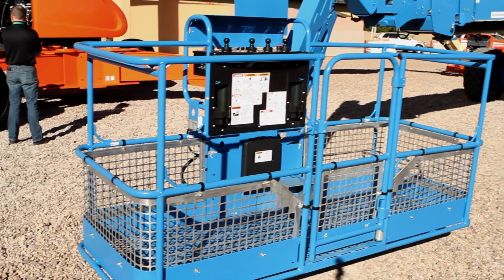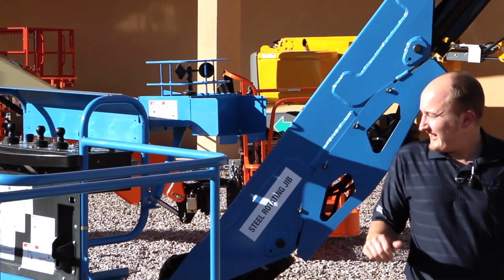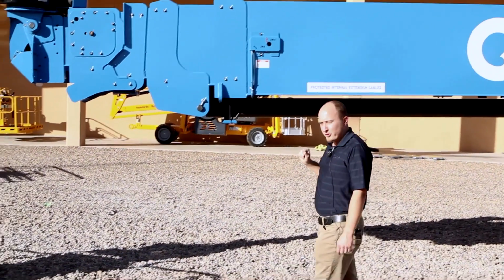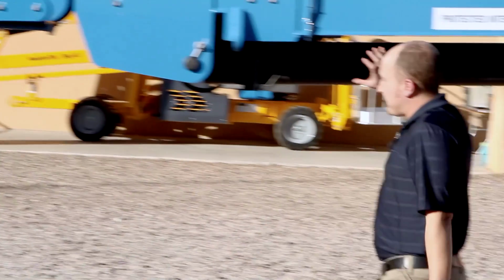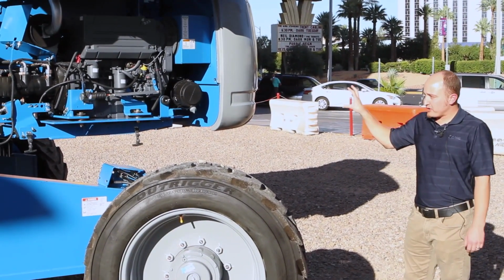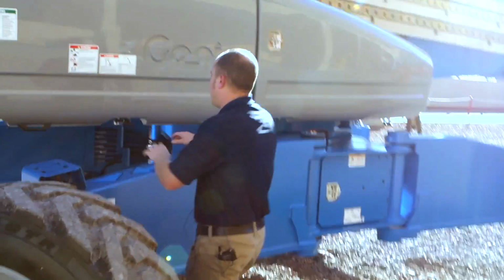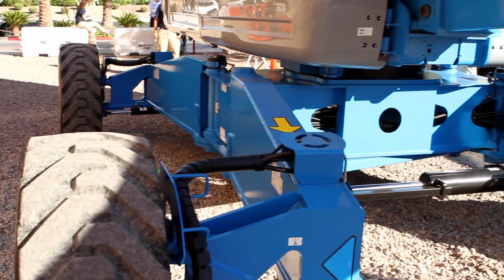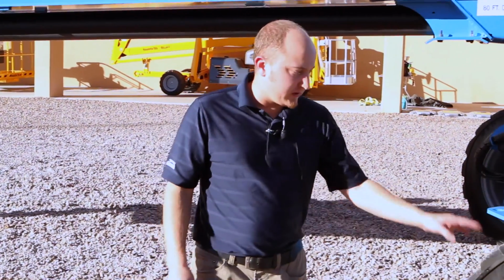Product Review: Genie SX 180 Telescopic Boom Lift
The SX-180 is Genie's highest reaching self-propelled boom. Ideal for applications in the oil and gas industries, commercial construction, industrial construction and maintenance, and general maintenance.

Watch as Lift and Access magazine reviews this machine for the North American market.